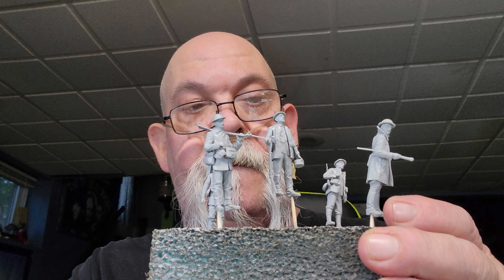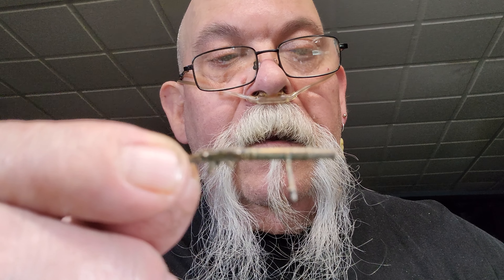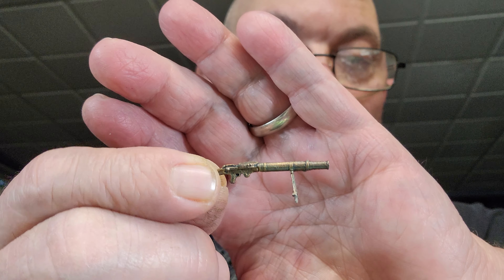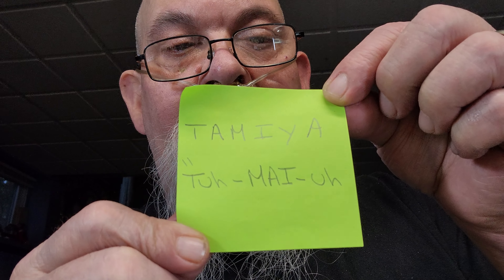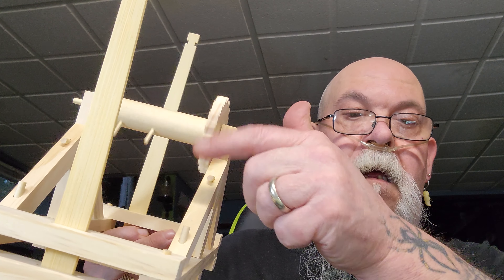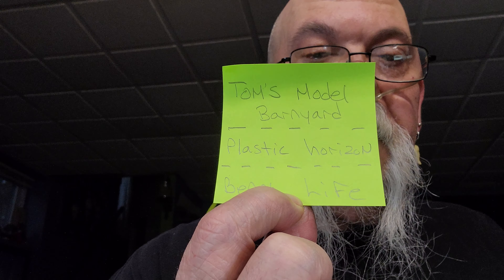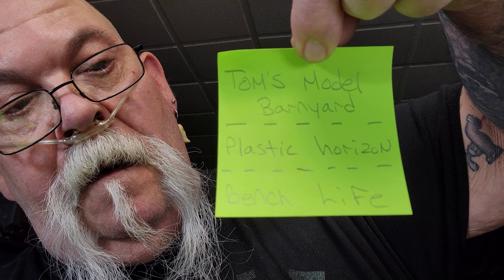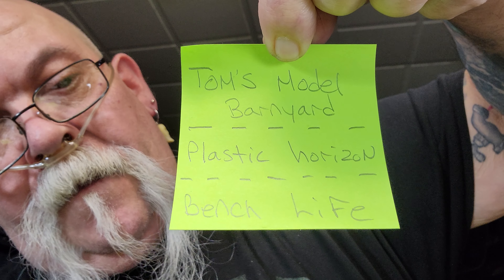Box Stock GB entry and "Stuff".